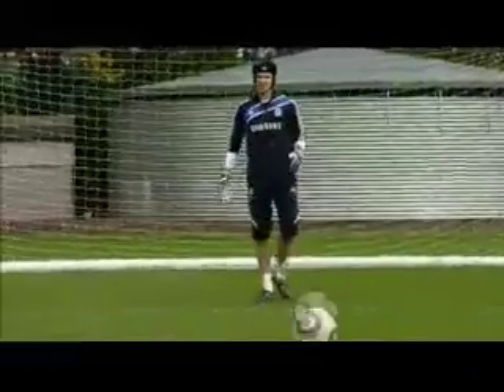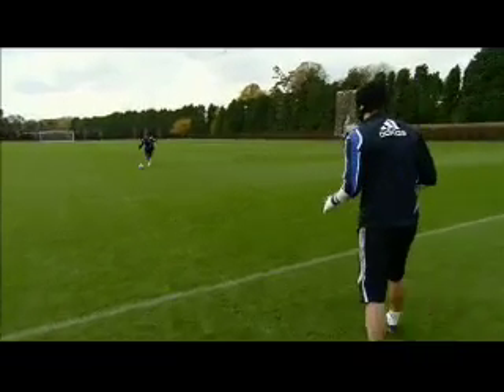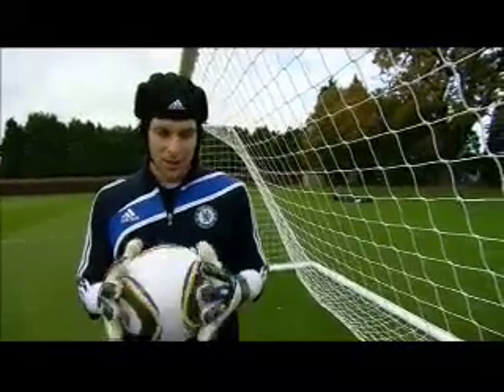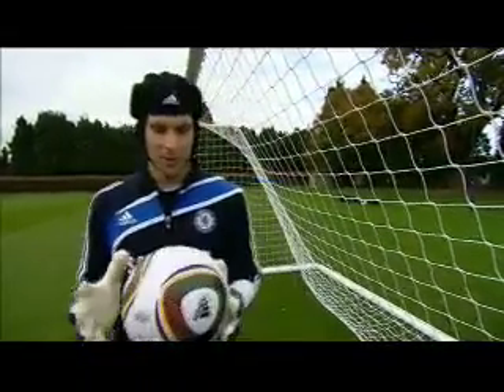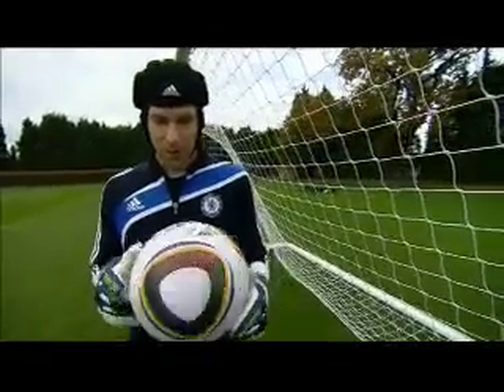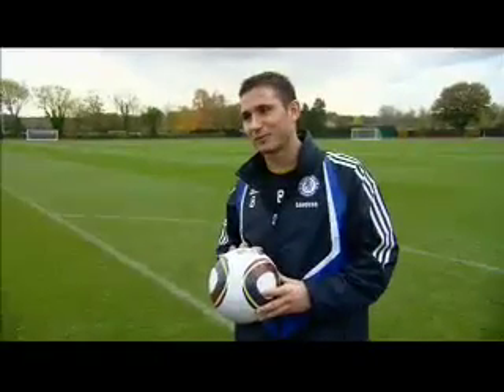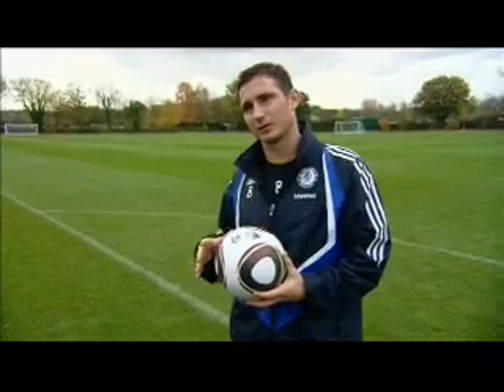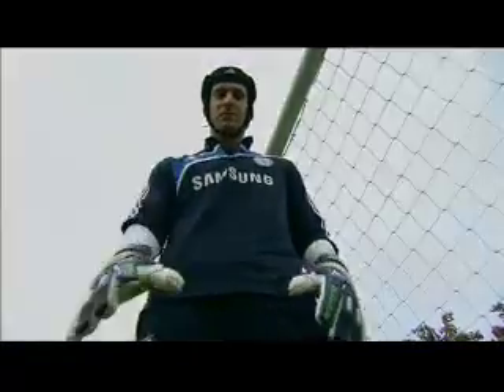ADID_15249_180019.MOV